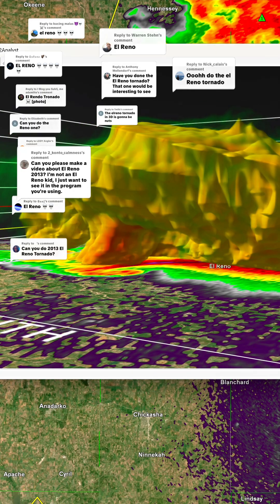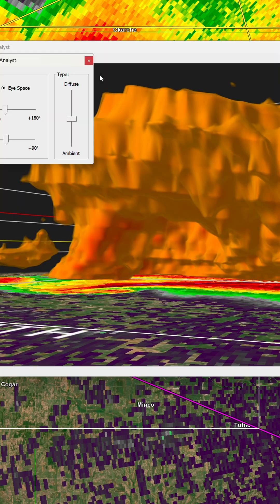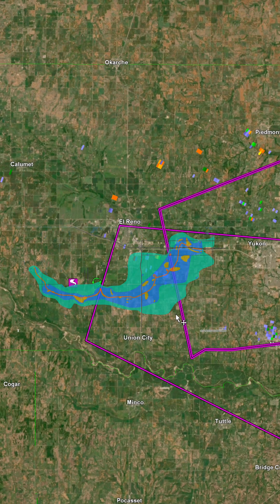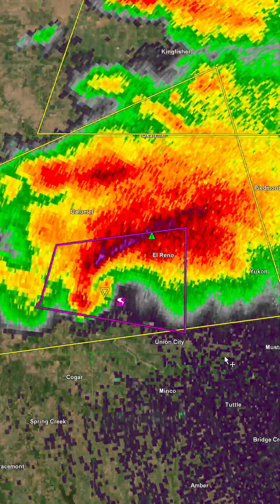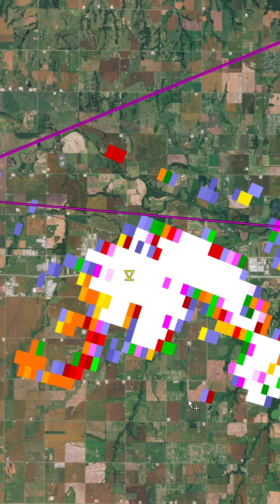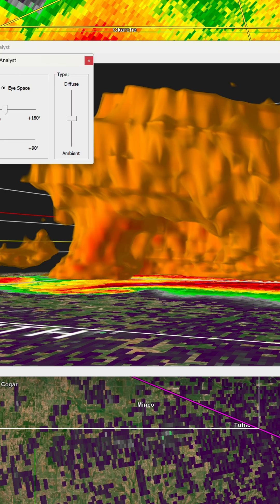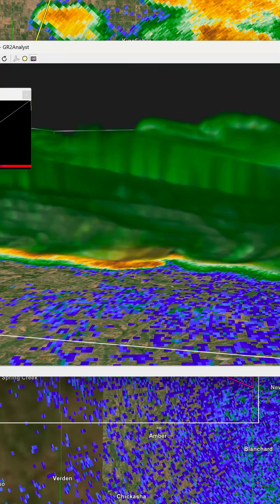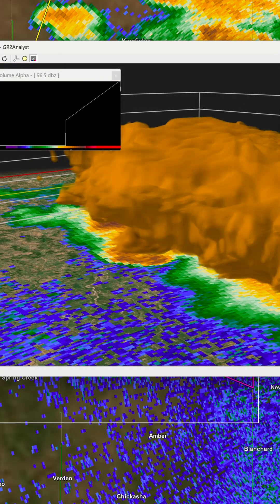Famous 2013 El Reno Oklahoma record breaking tornado seen in volumetric 3d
GR2 Analyst v3 being used to display a dataset from ktlx, when the el Reno 2.6 mile wide ef3 was occurring. the software generates a 3d view of the storm structure.